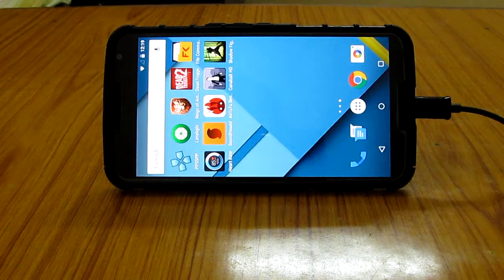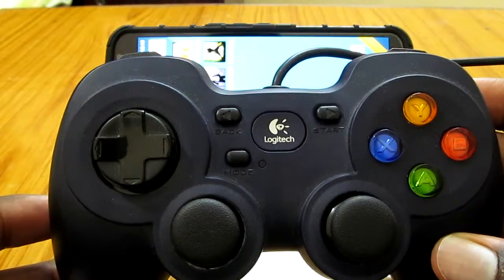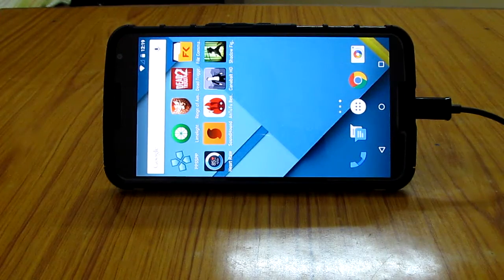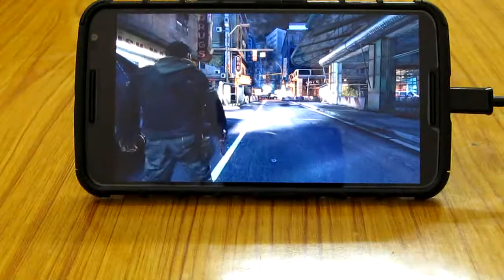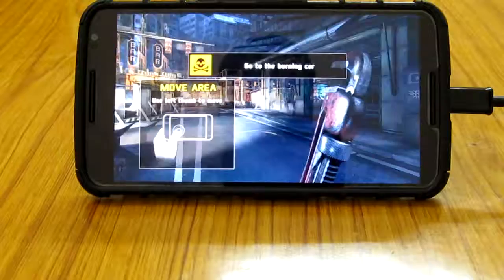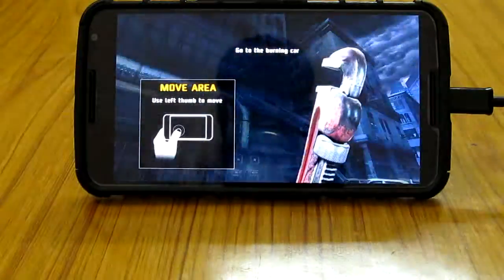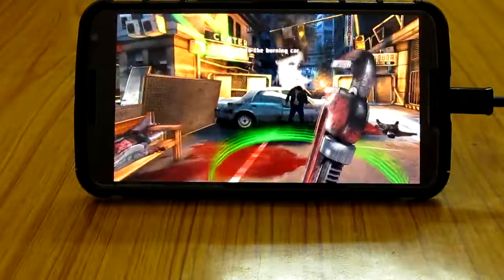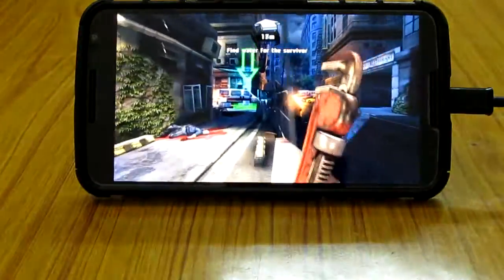Dead Trigger 2 Gameplay on Google Nexus 6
Game-pad in the video is Logitech F310